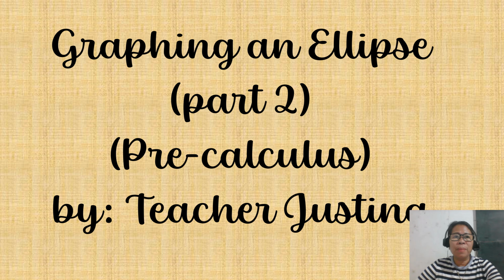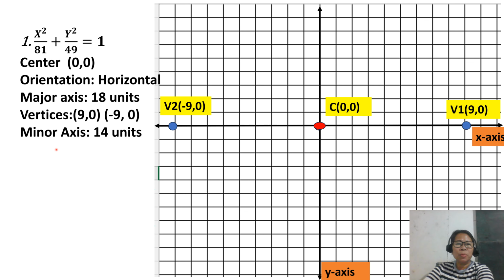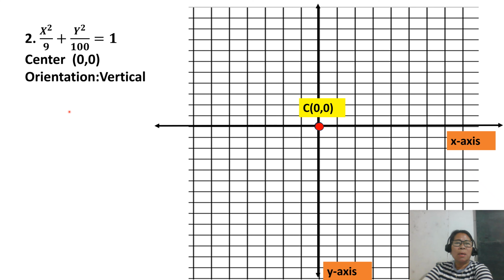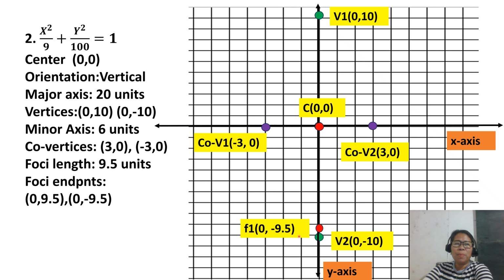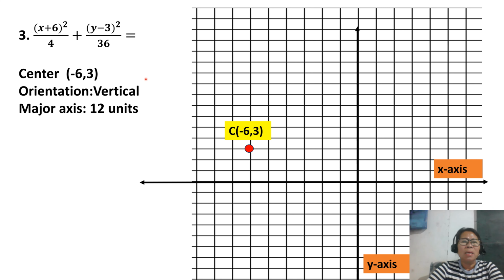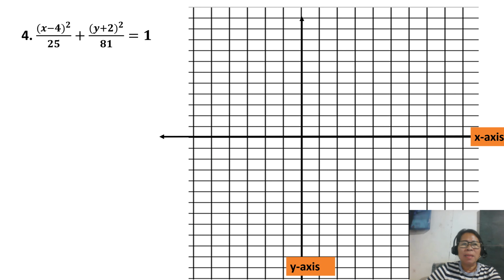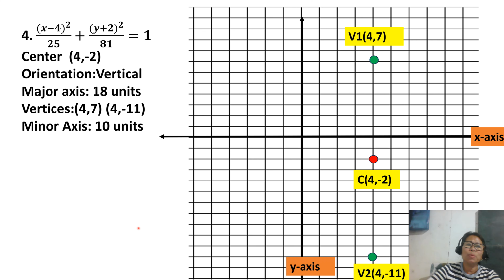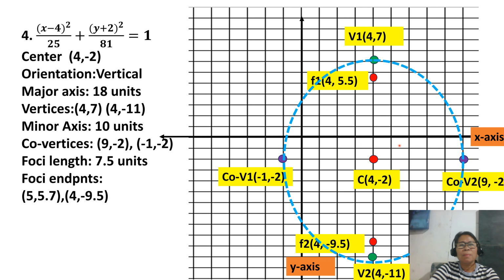ELLIPSE GRAPH PART 2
This video discusses about graphing an ellipse